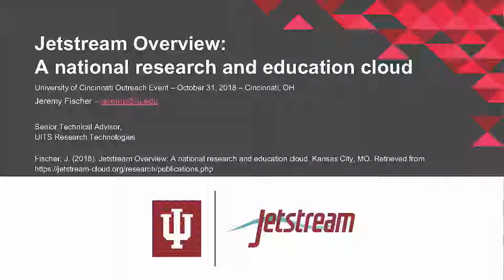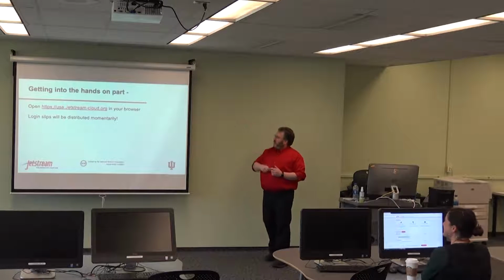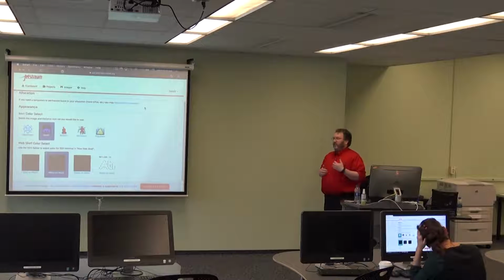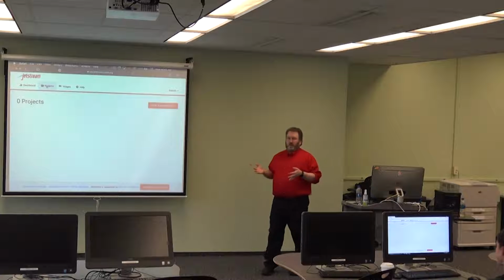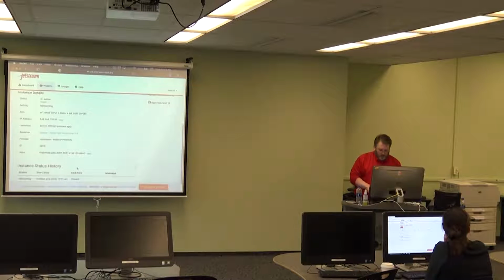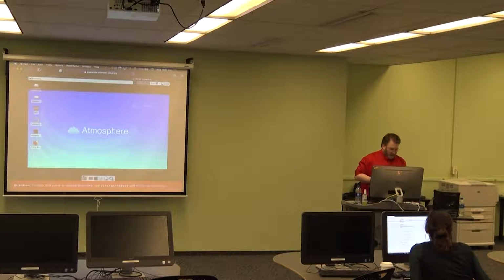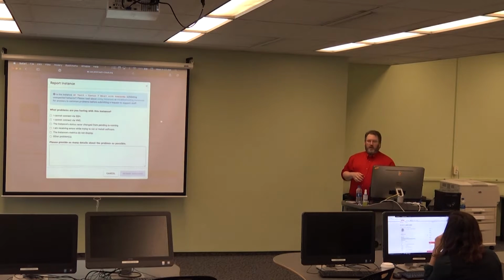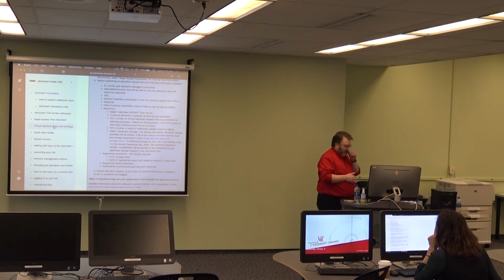Jetstream Overview: A national research and education cloud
Presenter - Jeremy Fischer

A University of Cincinnati outreach event.